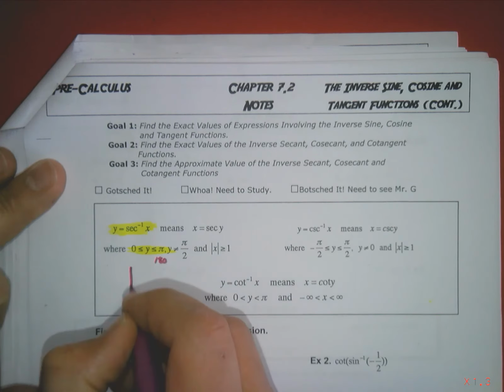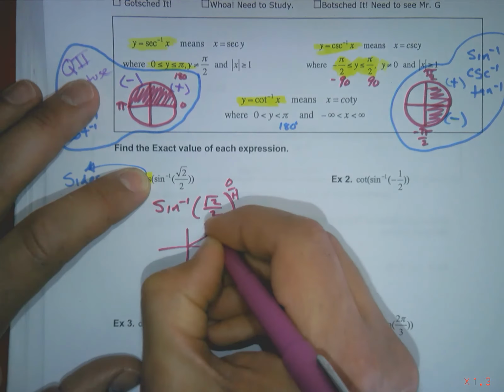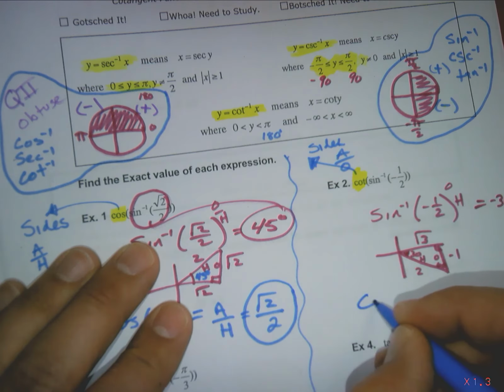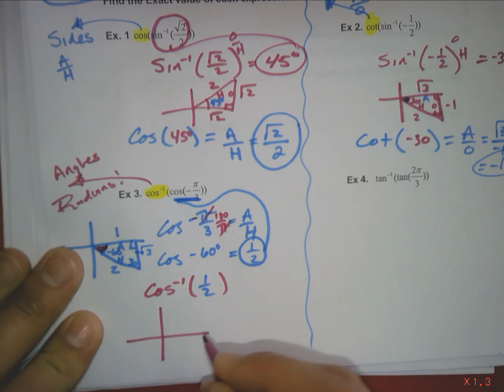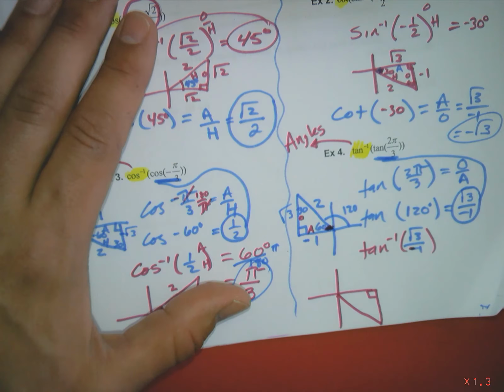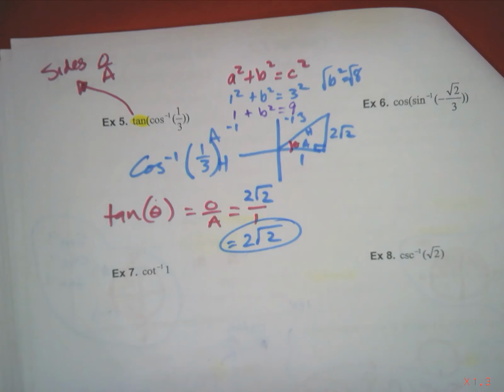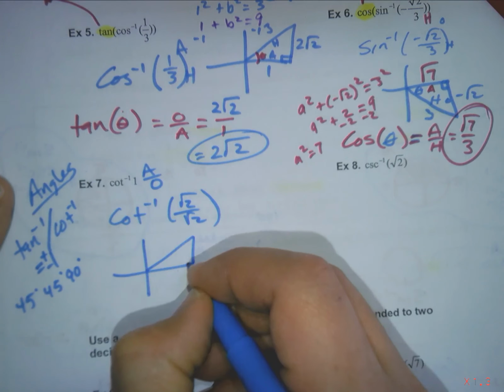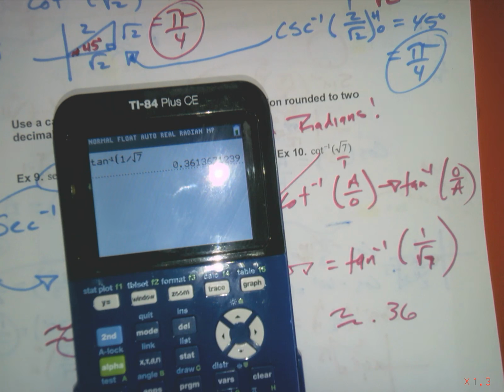Gotsch Pre Calc Ch 7.2 Notes